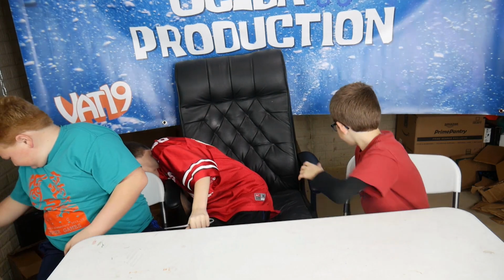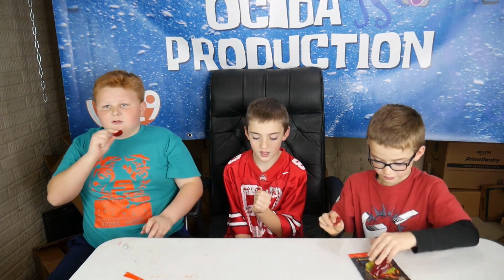Spicy Gummy Pepper CHALLENGE (Jungle Jims)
COMMENT ~ Do you like the new intro?

COMMENT ~ What would you like to see in future videos?